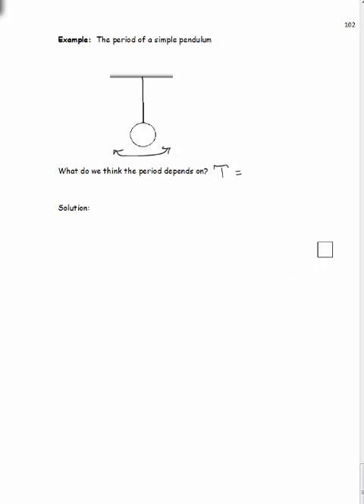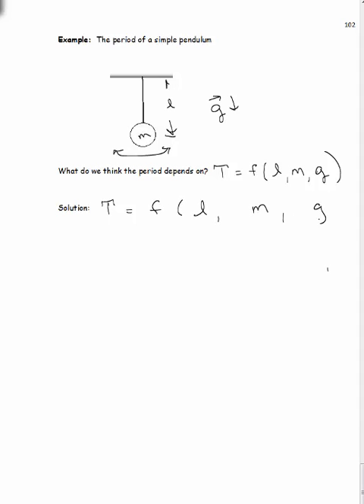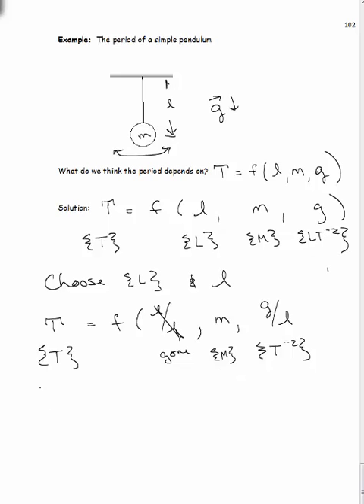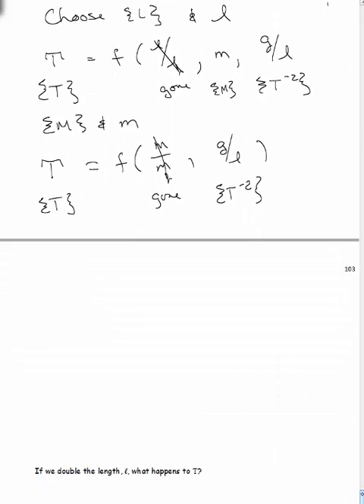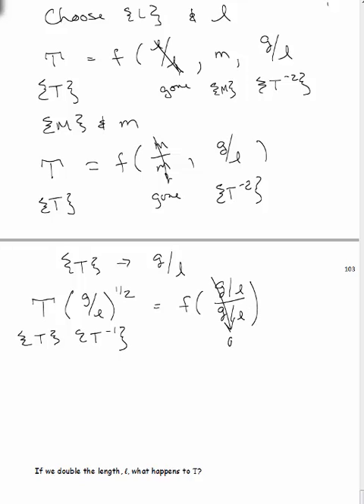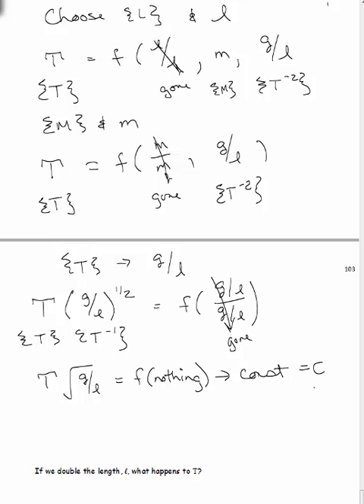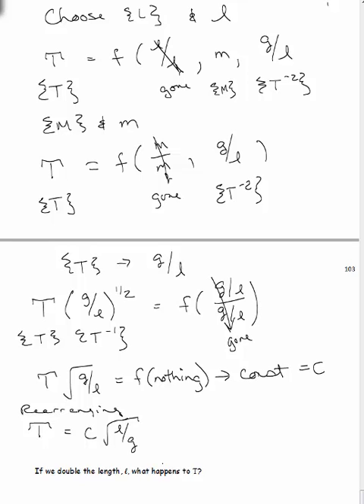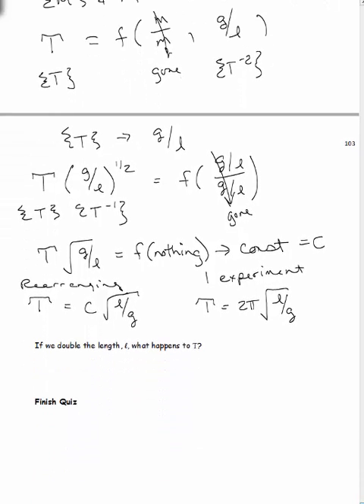Lecture 16 Video 3